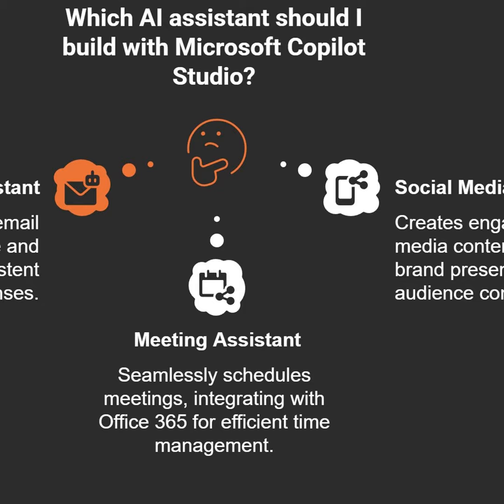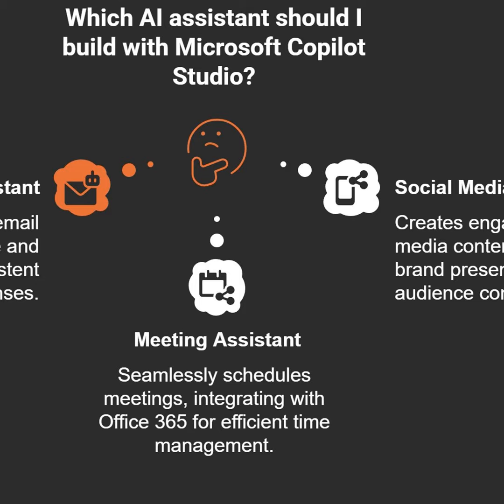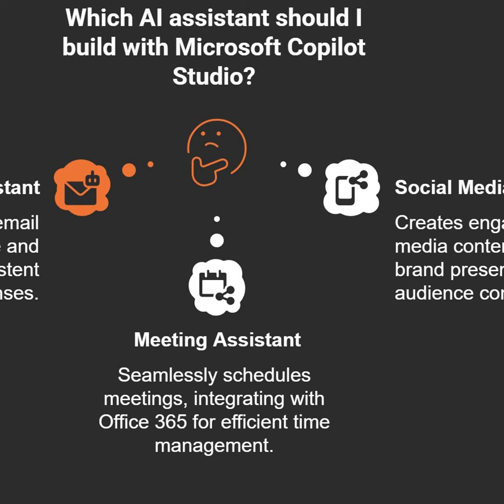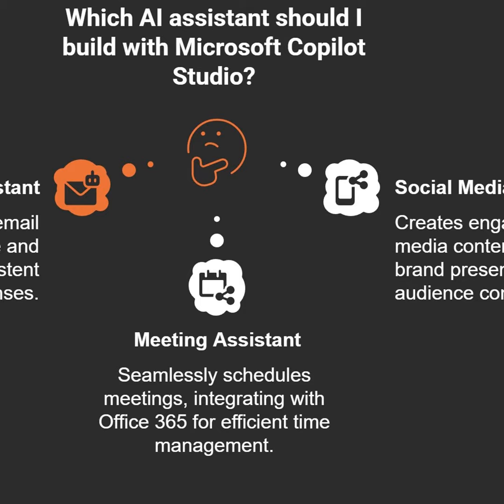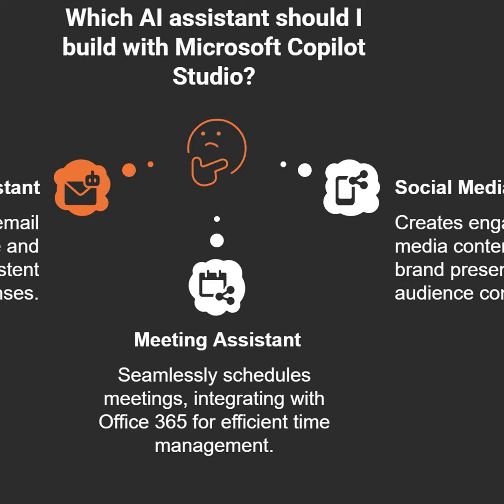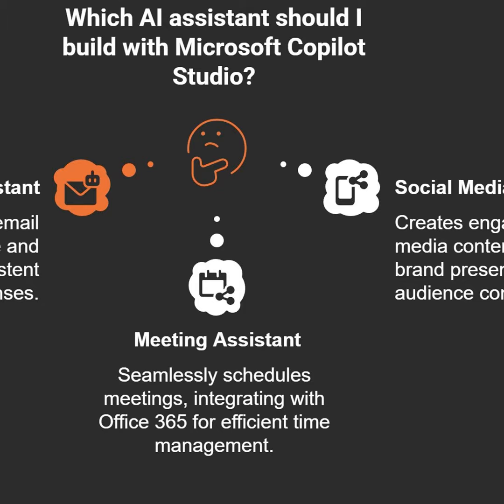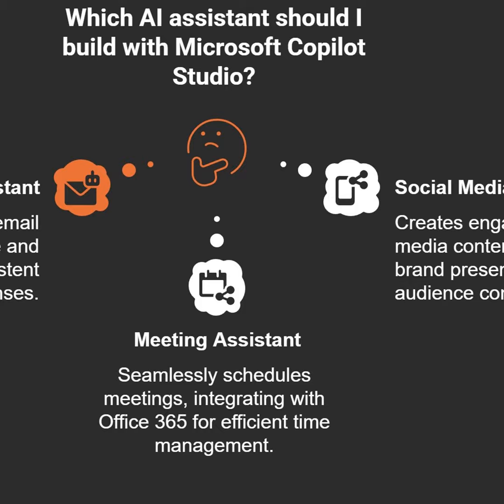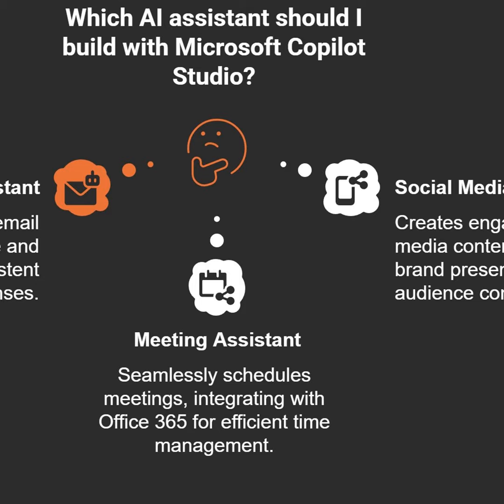Microsoft Copilot Studio: Build AI Agents Without Coding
Can you build a fully autonomous AI assistant in just 24 hours with ZERO coding experience? I took on the Microsoft Copilot Studio challenge to see if it was possible to automate emails, social media, and meeting scheduling from scratch. What started as a simple experiment turned into a complete transformation of how I think about productivity and business automation.

In this comprehensive guide, I walk you through three distinct levels of AI development. We start at the beginner level by building an email response assistant that pulls data from your company knowledge base. Then, we move to the intermediate level to create a social media generator that adapts its voice for LinkedIn, Instagram, and Twitter. Finally, we tackle the advanced challenge: a meeting scheduler that actually connects to Outlook calendars to book appointments in real time.

You will discover how to use Microsoft Power Automate connectors to bridge the gap between conversation and action. I also break down the critical differences between the premium Microsoft 365 Copilot subscription and the more flexible, cost-effective Copilot Studio. Whether you are a business owner looking to save time or a tech enthusiast wanting to master no-code AI, this video provides the step-by-step roadmap you need.

CHAPTERS

0:00 Intro and the 24 Hour Challenge
3:45 Level 1 Building the Email Assistant
7:20 Connecting SharePoint Knowledge Sources
12:15 Setting Instructions and Tone
17:30 Level 2 Social Media Content Generator
22:10 Using Templates to Speed Up Development
27:45 Customizing Platform Specific Brand Voices
33:20 Using Entities for Better Data Extraction
38:50 Level 3 Advanced Meeting Scheduler
43:15 Integrating Power Automate Connectors
48:30 Real Time Calendar Booking Logic
53:10 Mastering Conversation Flow with Topics
58:45 Generative vs Classic Orchestration
1:04:20 Copilot Studio vs M365 Copilot Costs
1:09:15 Real User Testing and Feedback Results
1:14:30 Final Scoring and ROI Analysis
1:18:00 Conclusion and How to Start

If you are ready to build your own AI team and reclaim your schedule, make sure to like this video and subscribe for more deep dives into the world of AI automation.